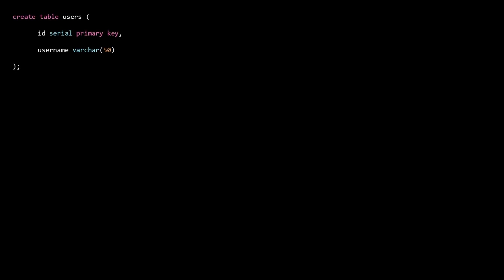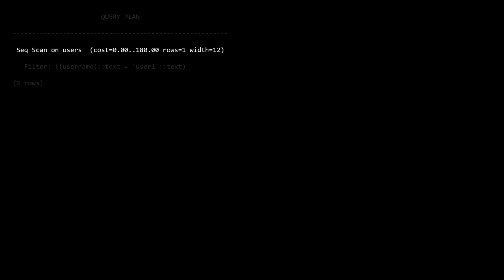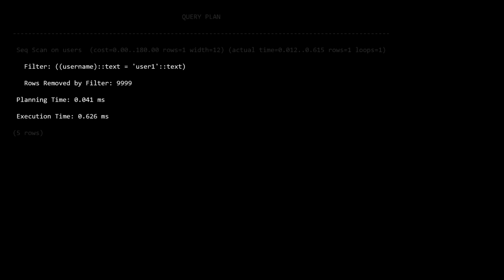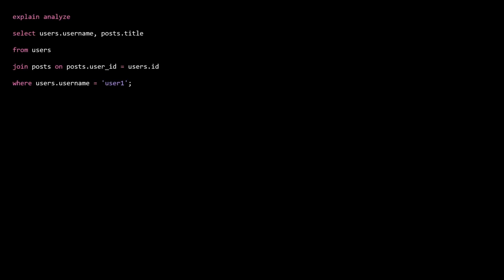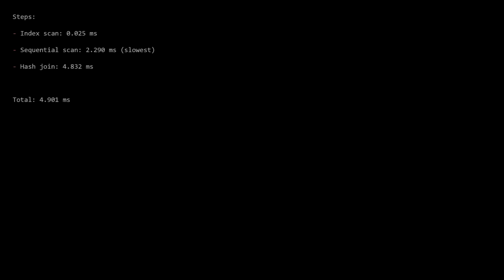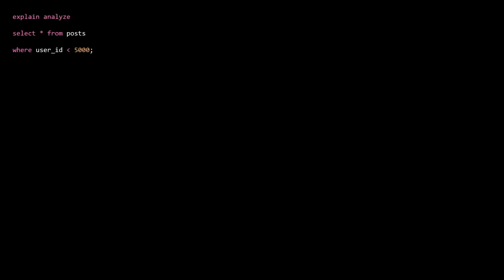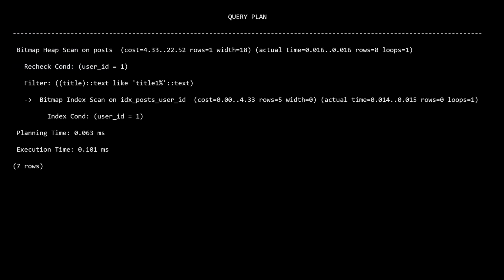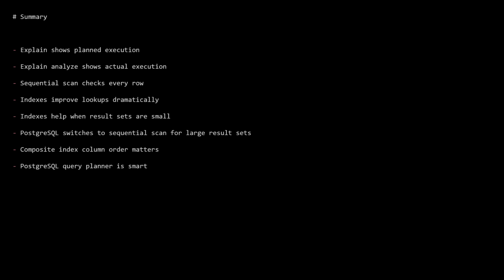analyzing_postgresql_query_plans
This video explains how to analyze PostgreSQL query execution plans using explain and explain analyze.